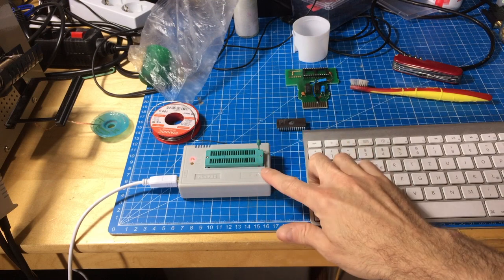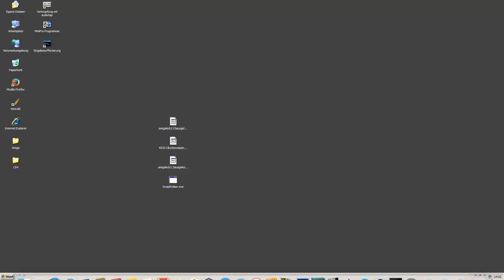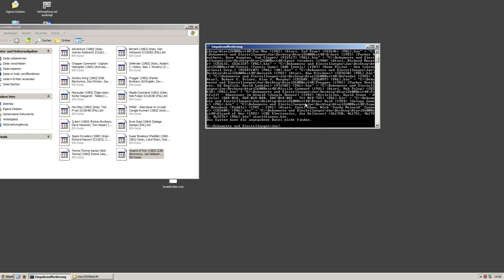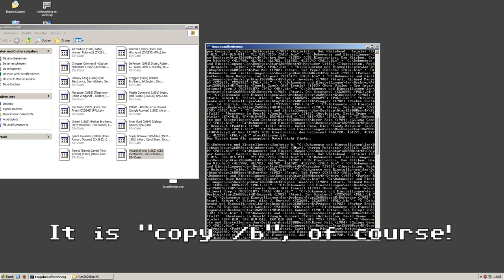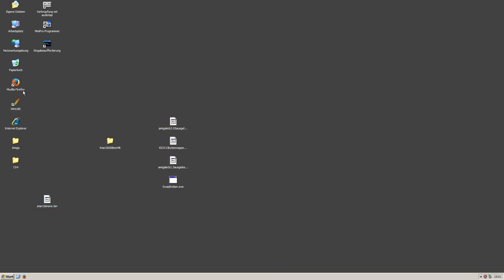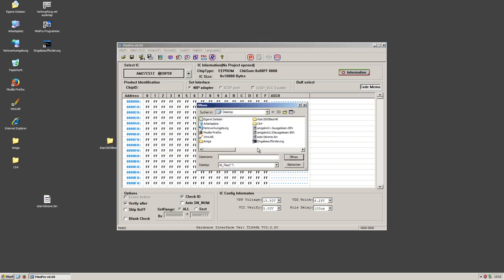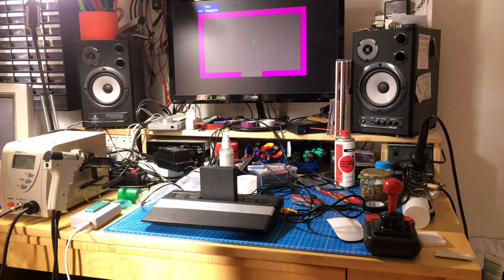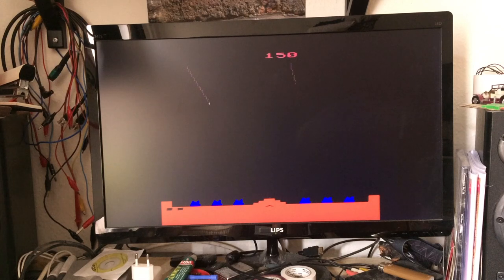Atari VCS 2600 32 in 1 Cartridge EPROM Mod 16 in 1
I'm modding an Atari 2600 32-in-1 cartridge to be a 16-in-1 cartridge holding 16 x 4K games on an EPROM.

If you buy stuff on Amazon, you can use the below links to get to your country’s Amazon site and I will get a small share of what you pay there. You can buy whatever you like and use this link as your regular Amazon link if you want to. The price and everything else stays the same for you. I consider this an okay (and easy) way to give me some support.

Thanks!